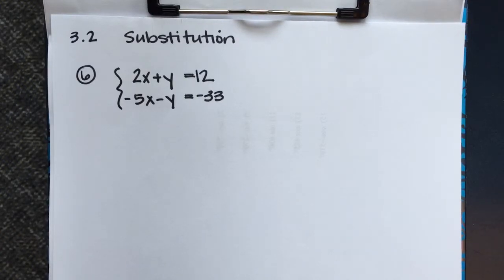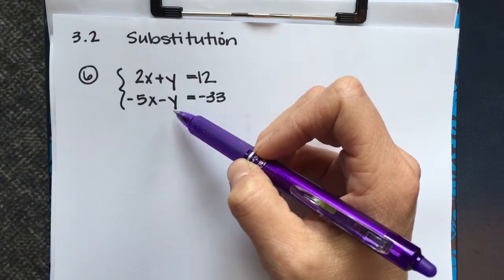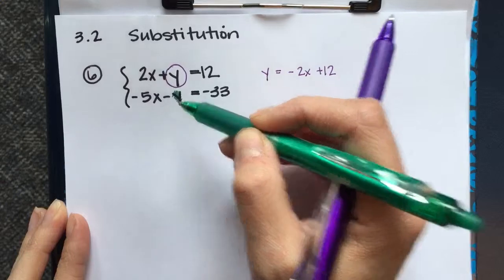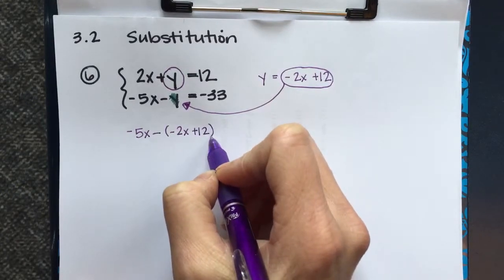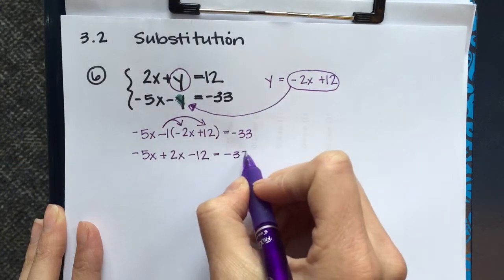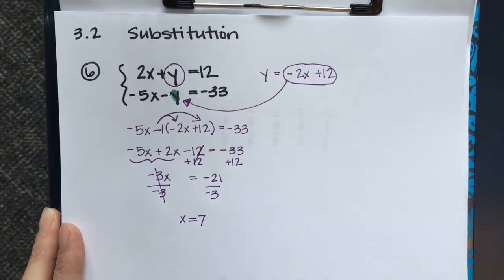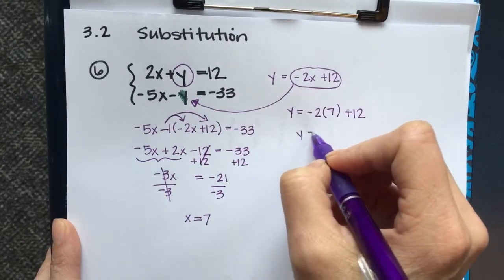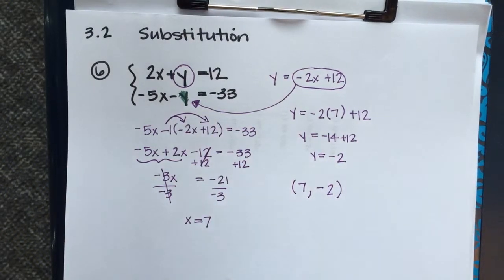Advanced Algebra: 3.2 Solving Systems Using Substitution